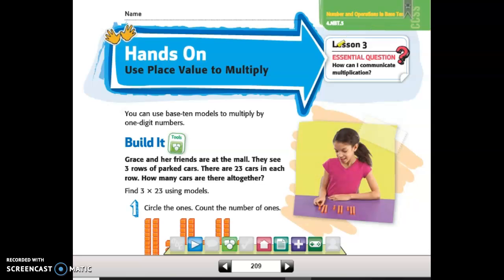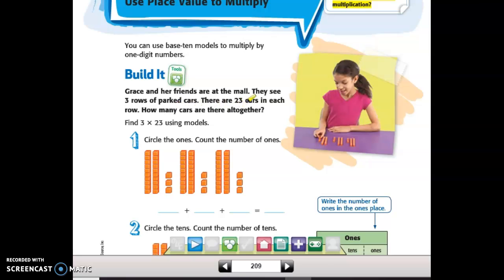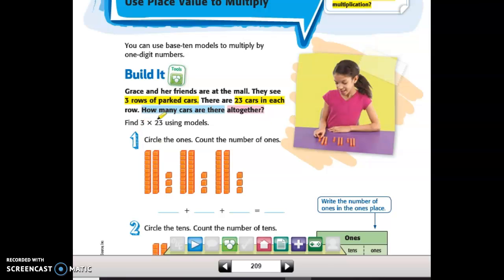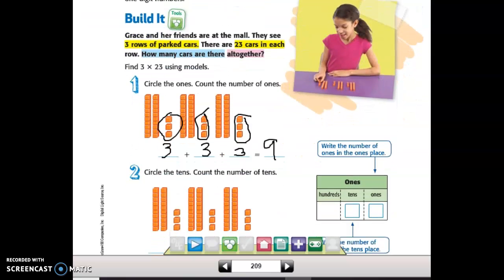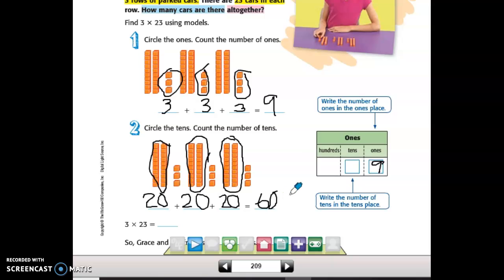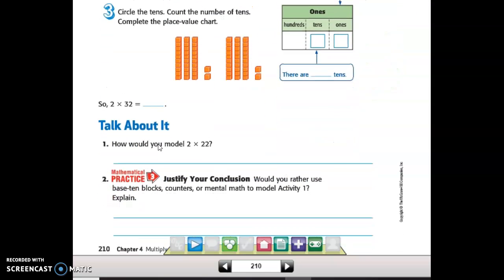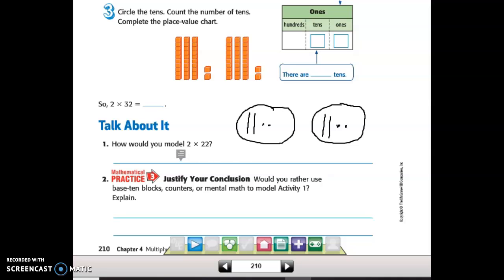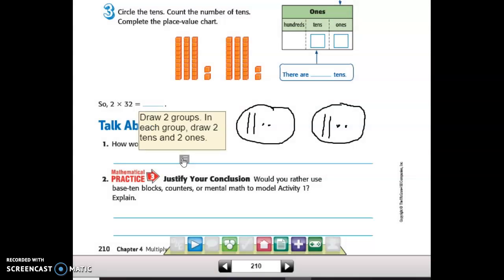4th math ch04l03